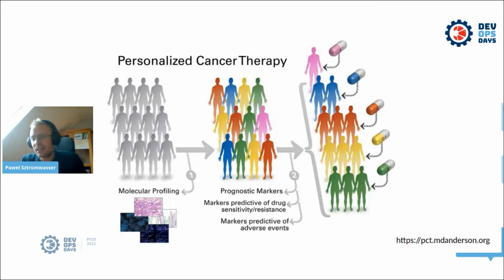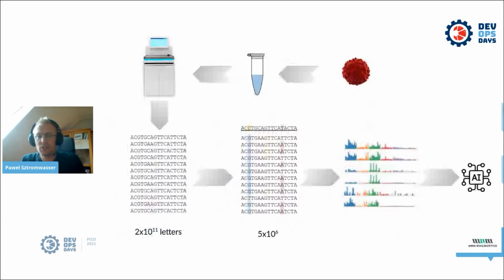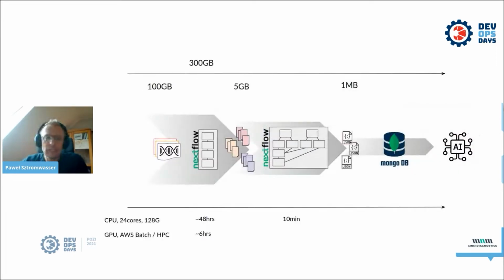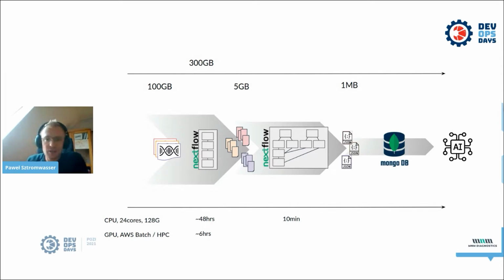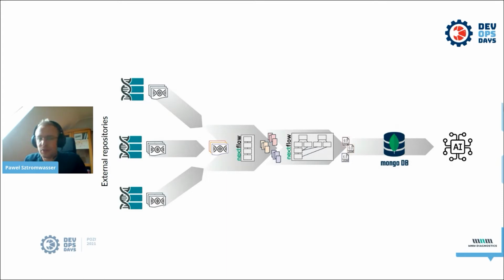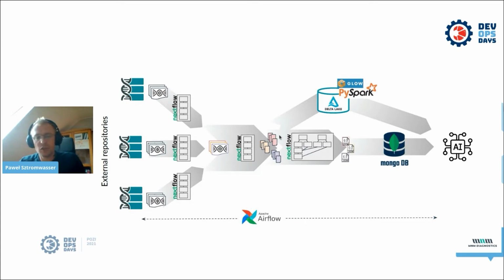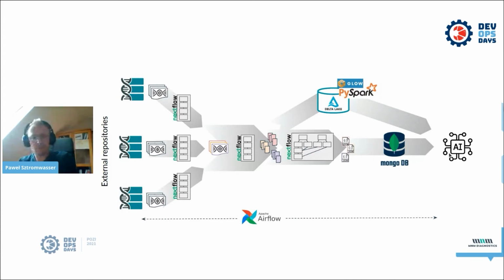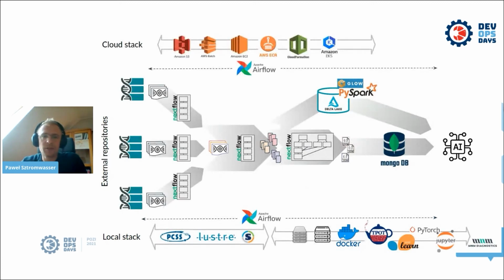Paweł Sztromwasser - Cloud architecture for population-scale analyses of genomes and AI.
Paweł Sztromwasser - Cloud architecture for population-scale analyses of genomes and AI-based stratification of cancer patients.

Talk recorded at DevOpsDays Poznań 2021